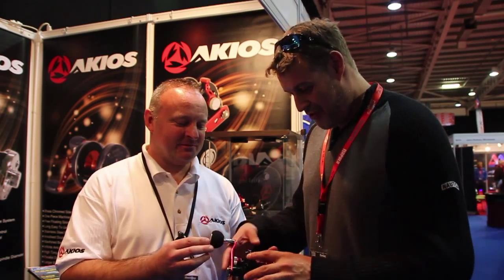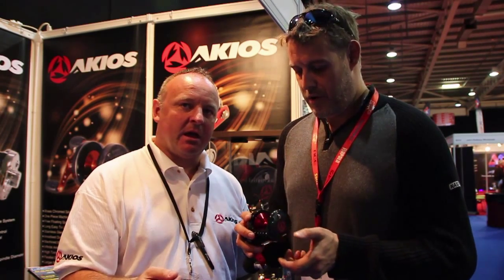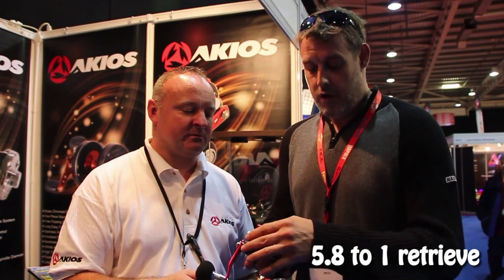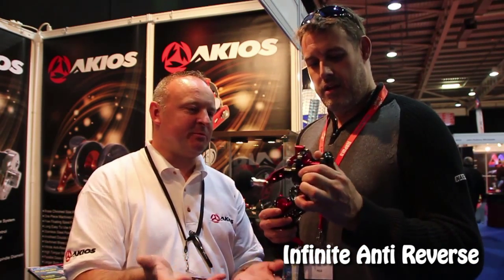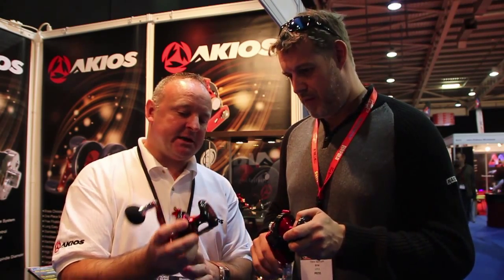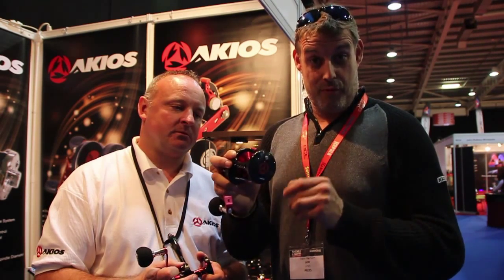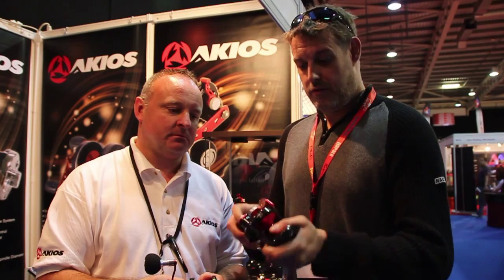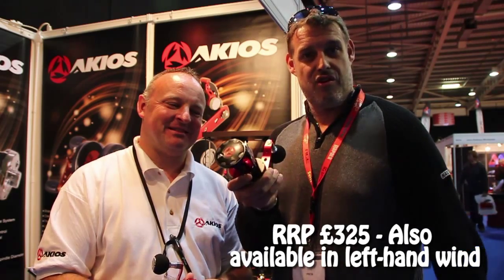Akios Orion 120LD Multiplier Reel Video By Boat Fishing Monthly Magazine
Here's a great new boat fishing reel - the Akios Orion 120LD. Dave barham talks to Akios' Simon Bradbury to discover what the new range is all about.